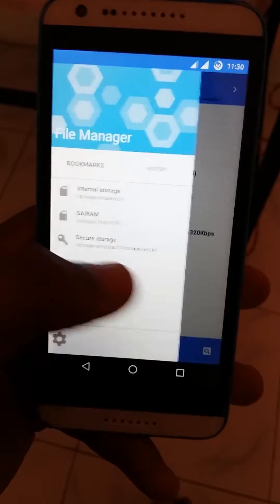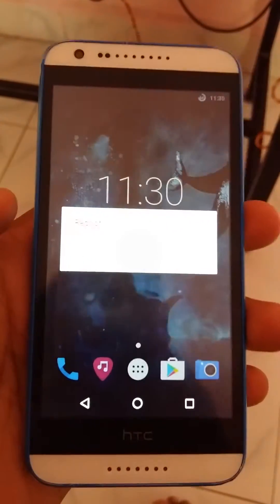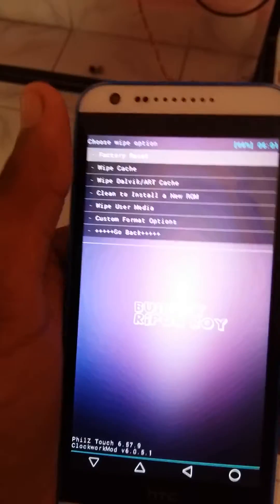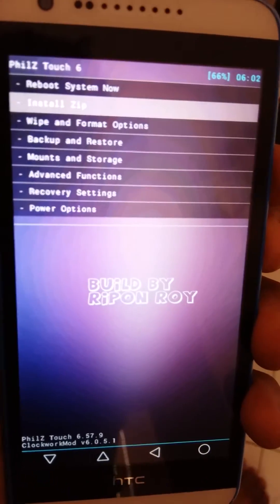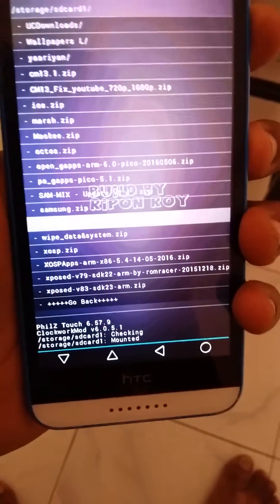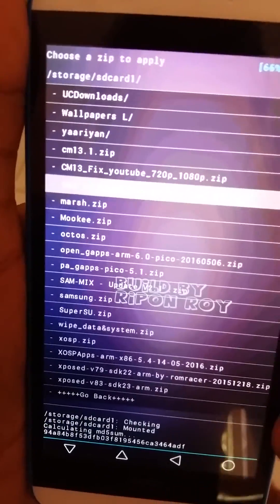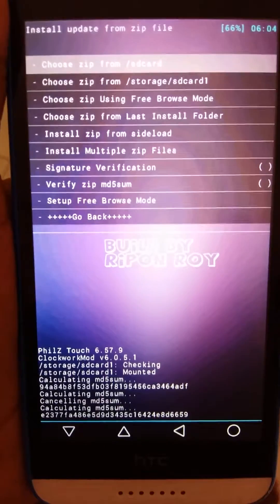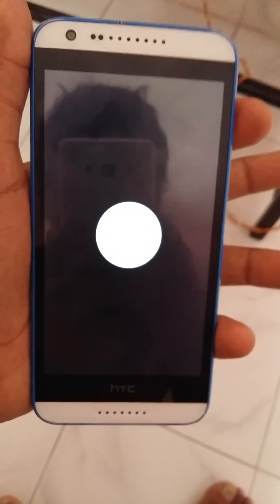How to Install rom using philz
this is the tutorial based on how to install the rom using philz or cwm recovery